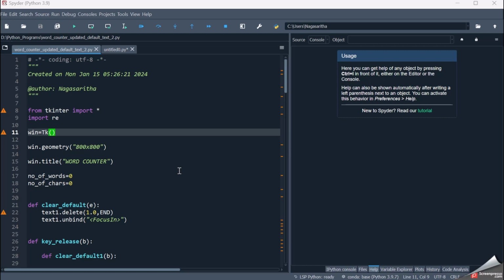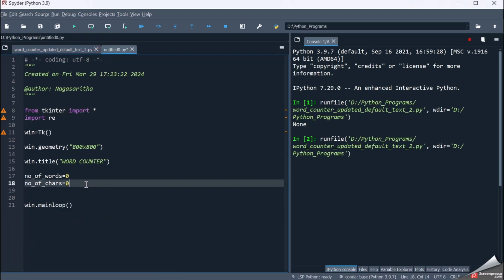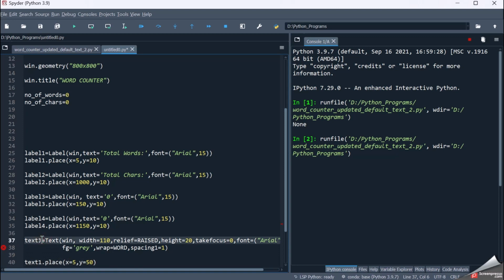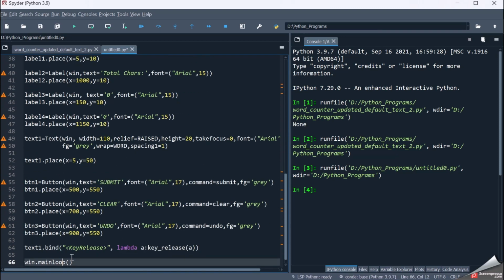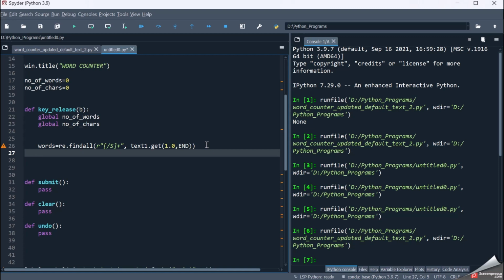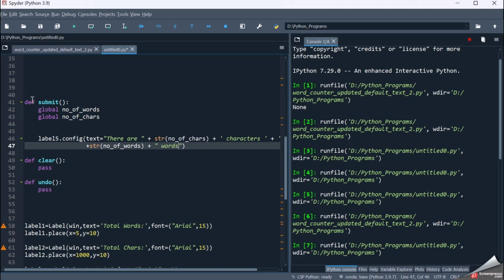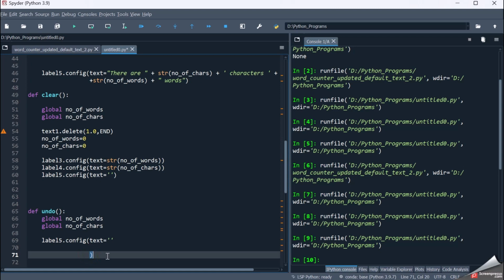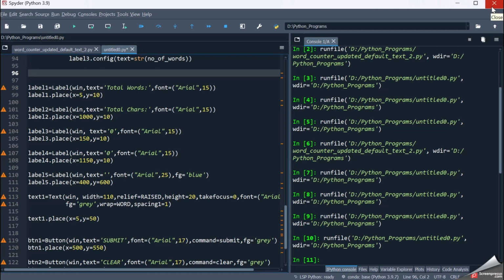Word Counter and Character Counter Application in Tkinter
This video gives details of Word and Character counter application in Tkinter.